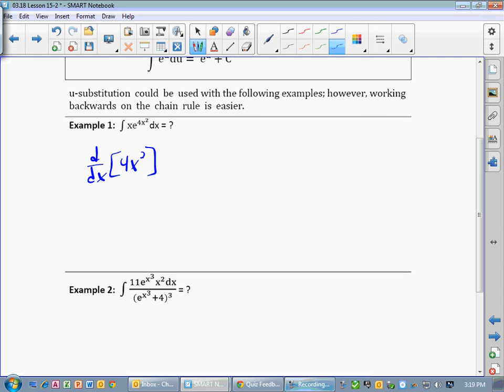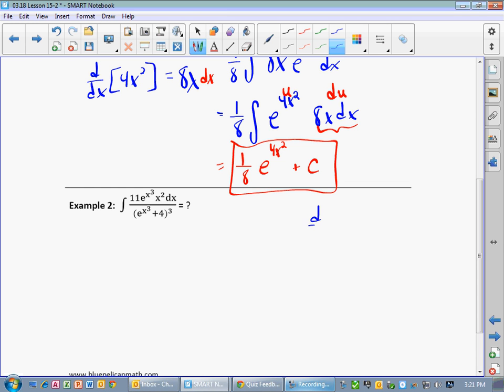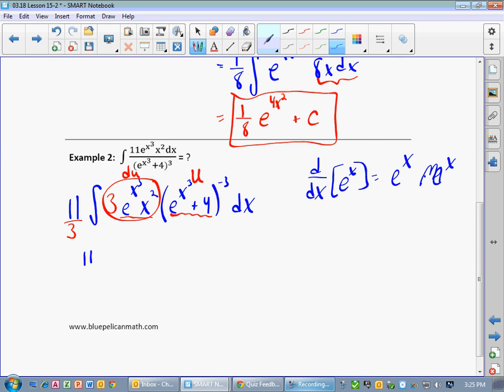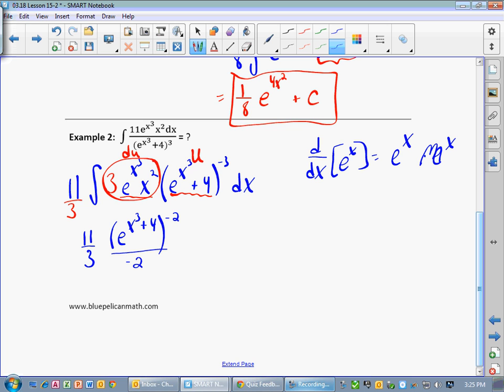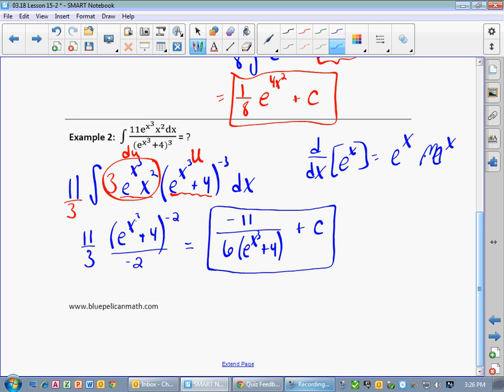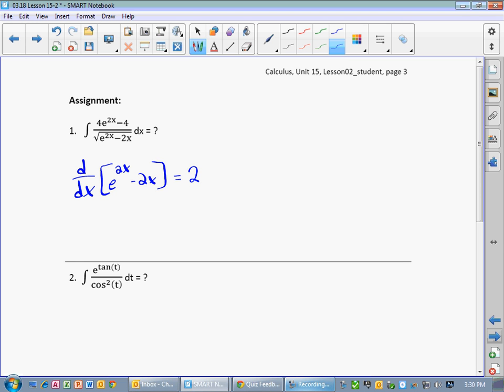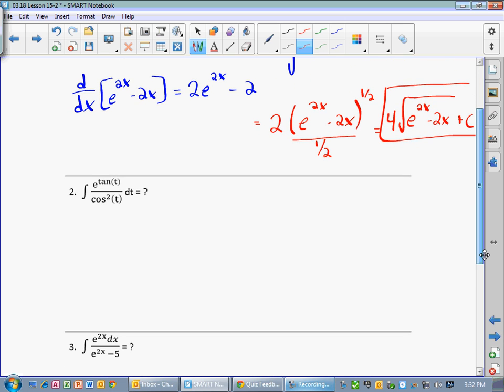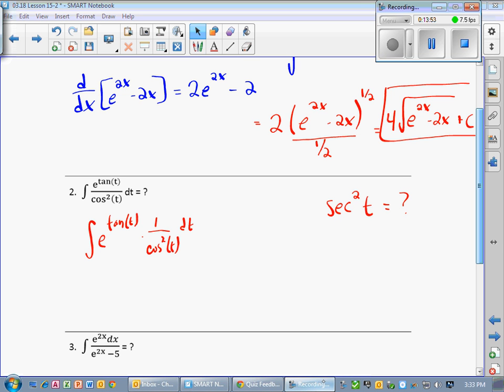AP Calculus Lesson 15-2 - Integrals involving exponential functions